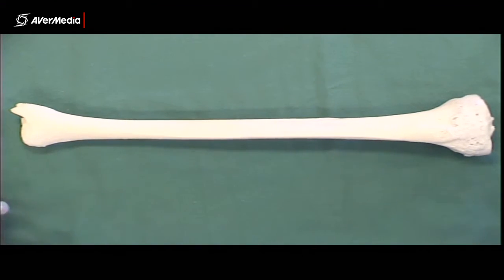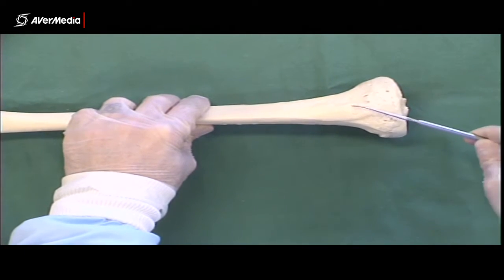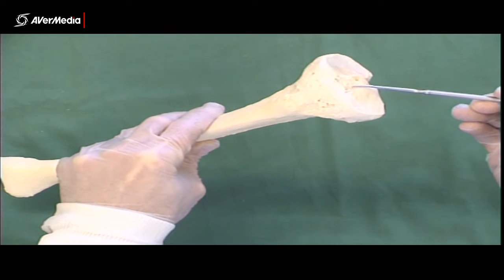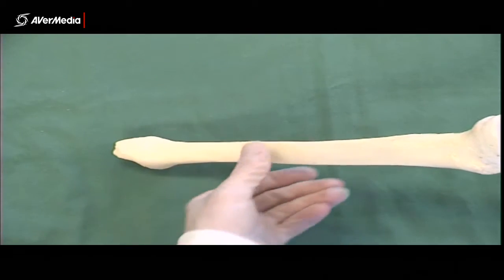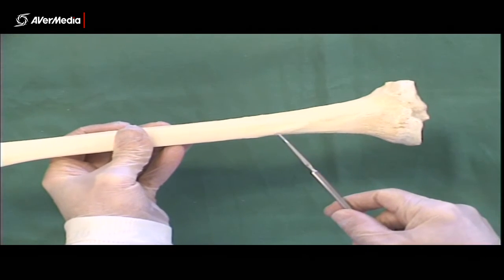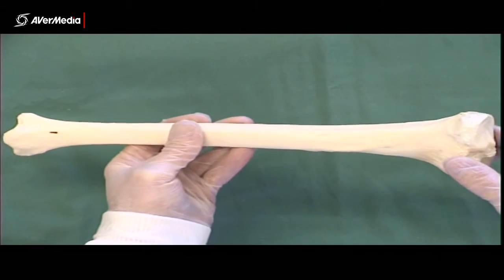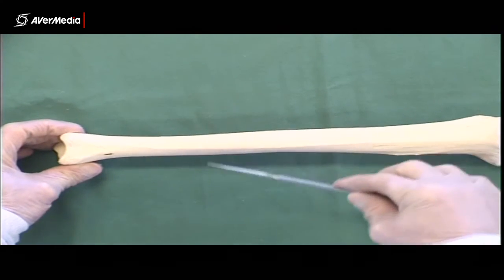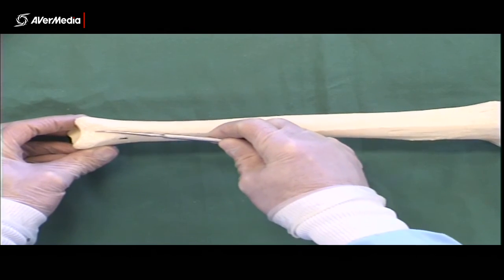Tibia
The anatomy of the tibia for allied health students.